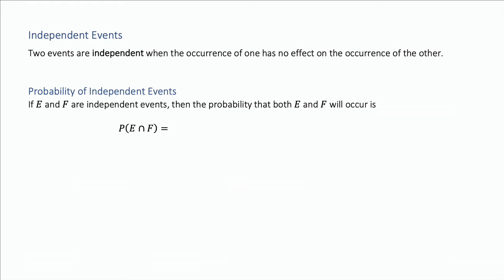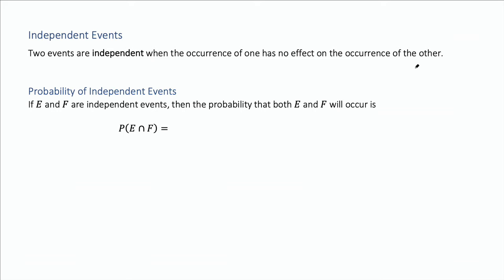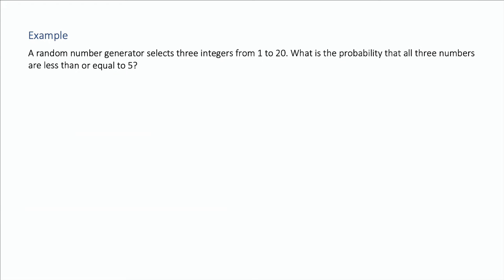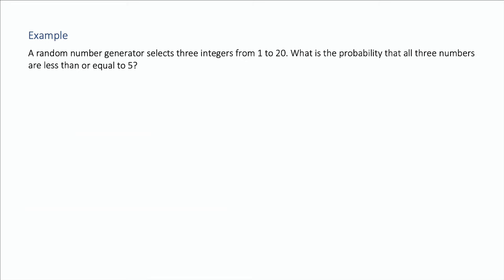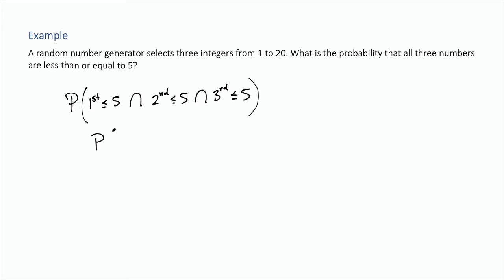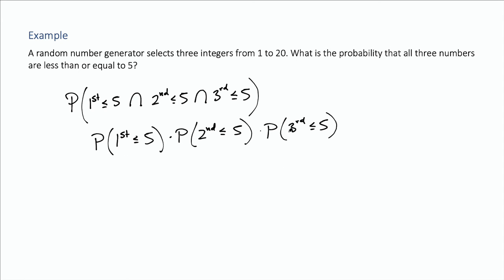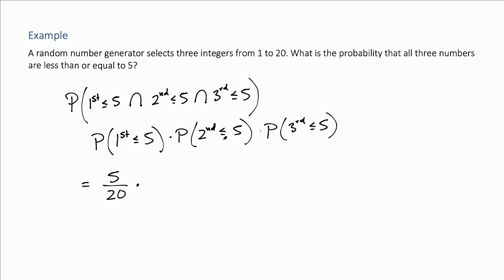Independent Events and the Probability of "And" Statements